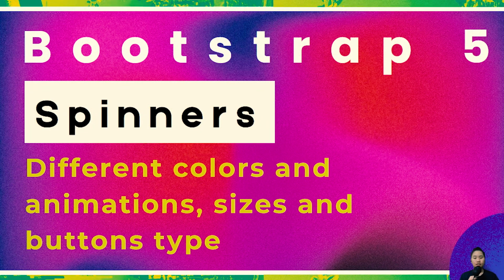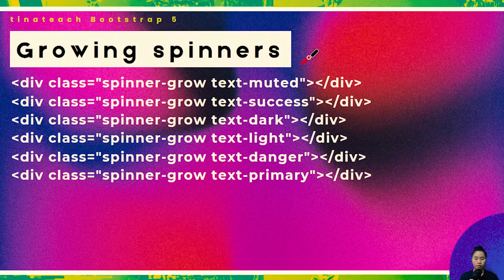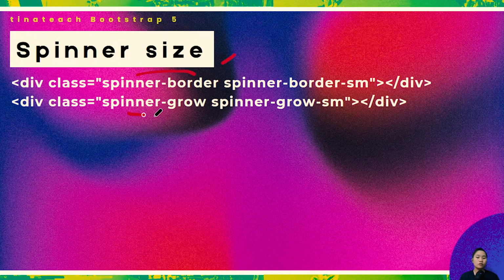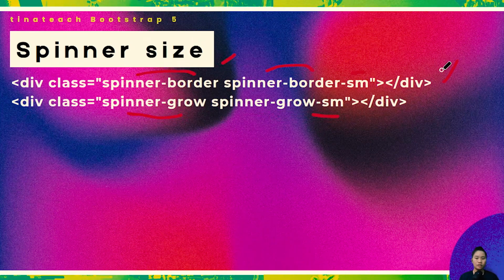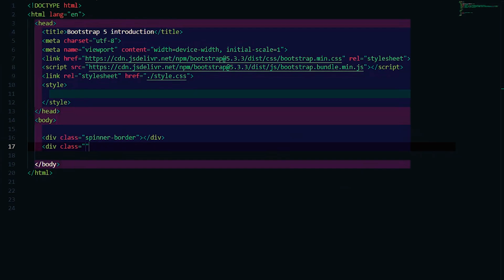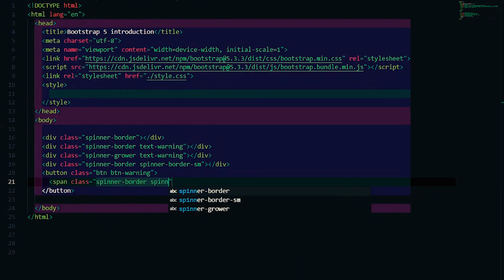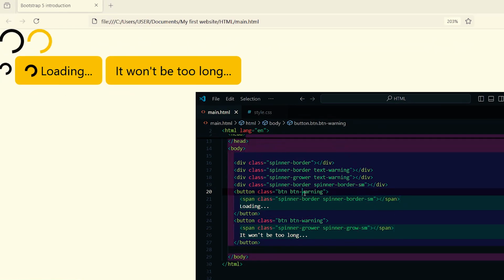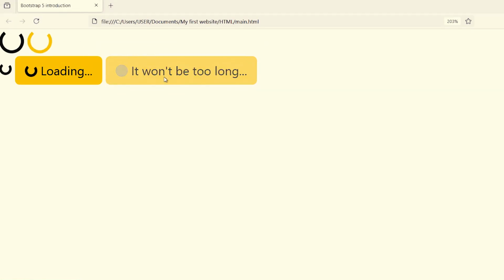Everything You Need to Know About Bootstrap 5 : Spinners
Spinners offer visual relief when your site is loading or something on your website is loading. This allows the user to not be anxious about whether or not whatever they've clicked isn't running properly. A neat little thing but very useful.